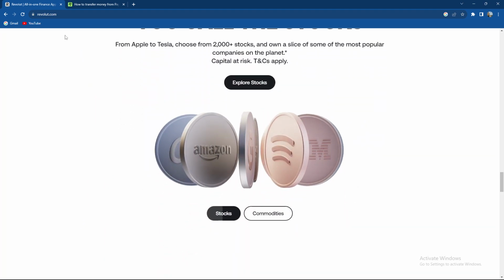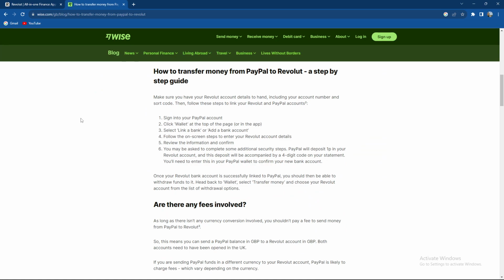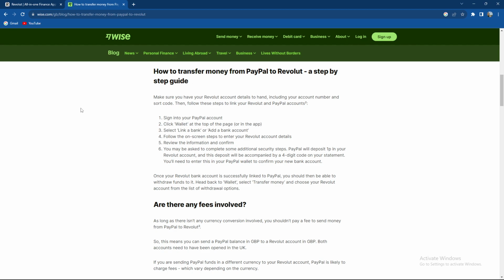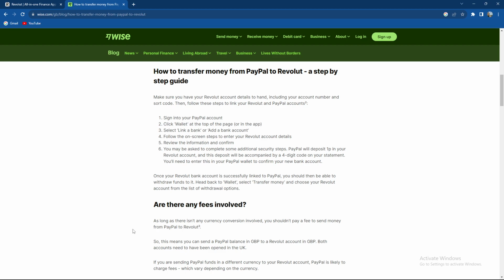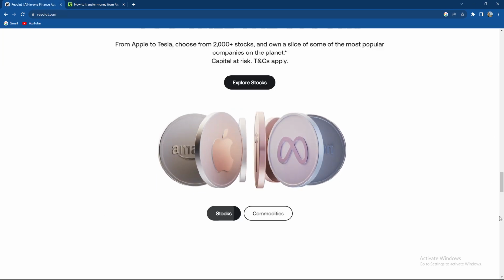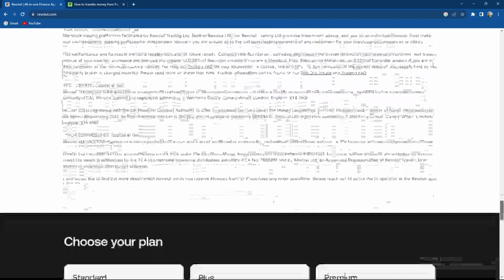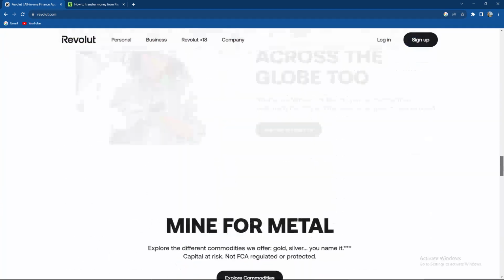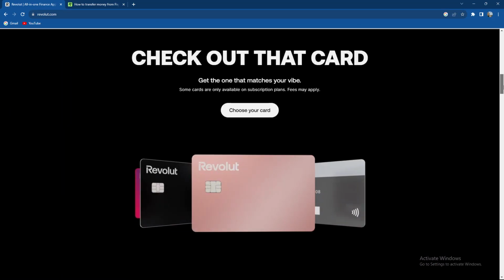How To Link Revolut to Paypal (Quick Tutorial)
Today we talk about How To Link Revolut to Paypal , so stay until the end of the video to see the full explanation.